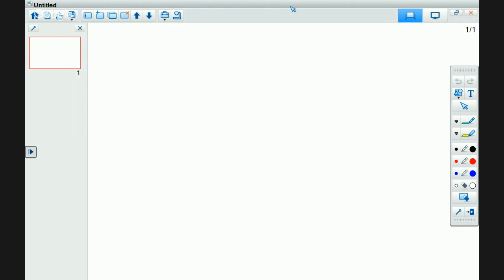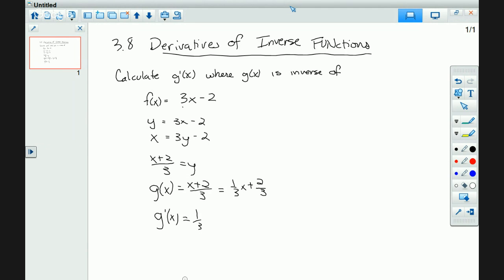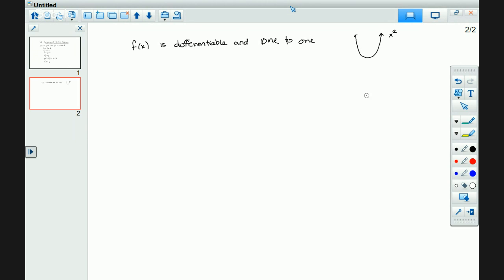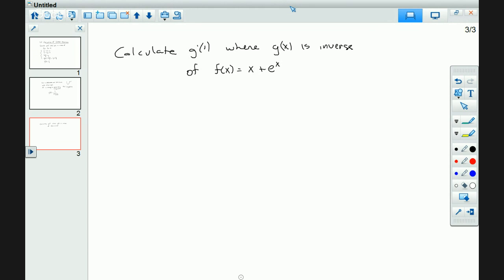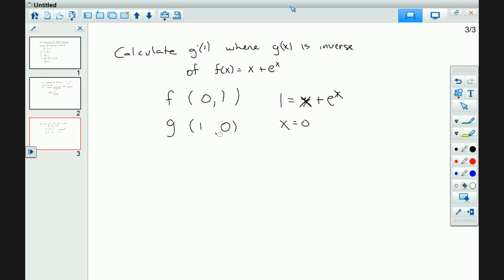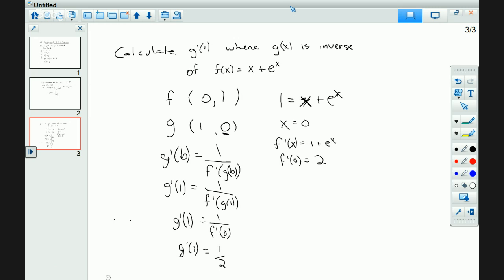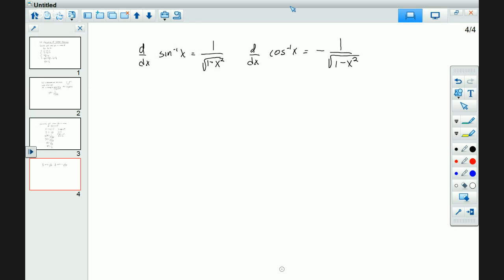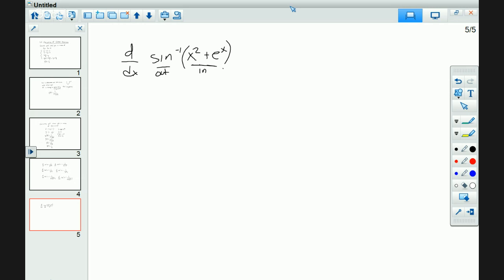Calculus AB 3.8 Derivatives of Inverse FUNctions